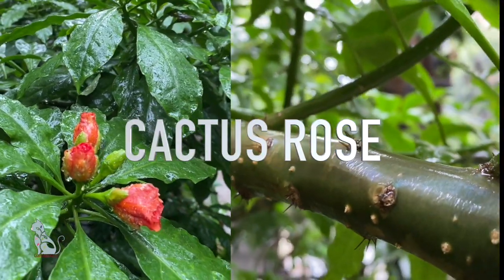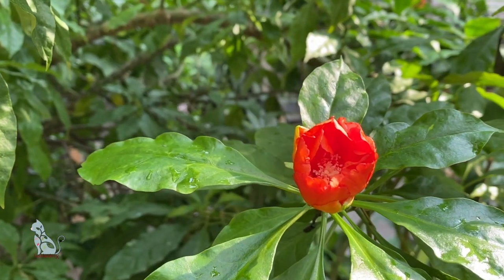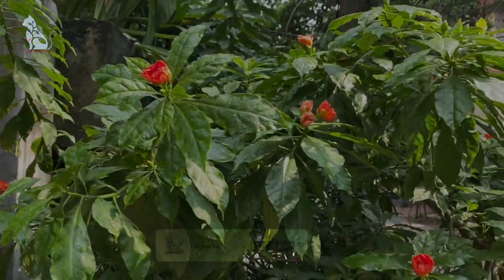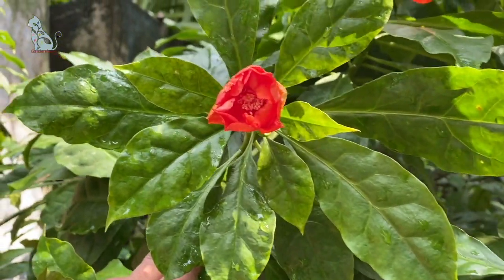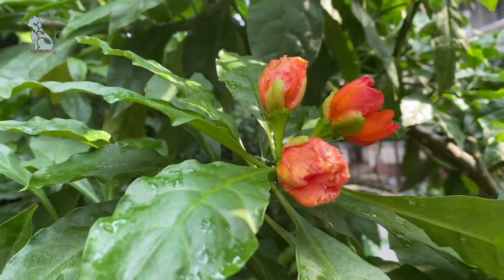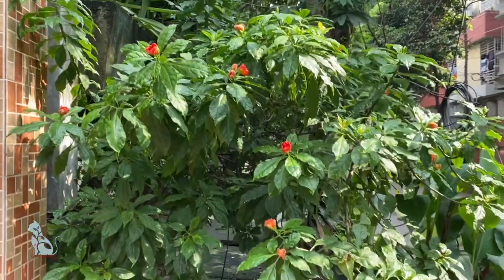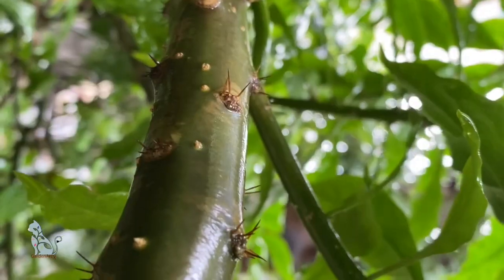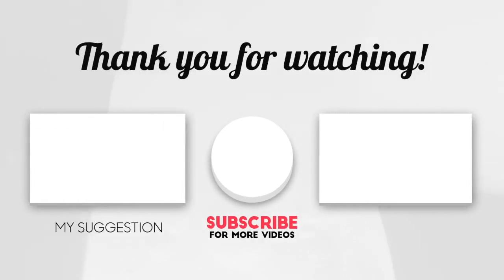pereskia bleo orange || rose cactus | GardenArcX EP-79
Your Enqueries:-
pereskia bleo orange rose cactus plant
Pereskia Bleo - Orange Flowers. Cactus Family
ROSE CACTUS - PERESKIA BLEO ANTI CANCER FRUIT - WITH BEAUTIFUL FLOWERS
Rose Cactus or Leaf Cactus - Pereskia bleo - Edible cactus fruit
Rose cactus fruit pereskia bleo fruit edible cactus fruit
THIS WEIRD FRUIT PREVENTS CANCER! Pereskia Bleo
Pereskia Bleo bloom
Pereskia Bleo RARE leafy flowering cacti excellent security hedge for sale Ft Lauderdale FLorida
Medicinal plant Pereskia bleo
Rose Cactus How to make soil care and plant production
পানিতে রেখে Rose cactus এর চারা খুবই সহজে করে নেওয়া যায়
Pereskia grandifolia || How to grow and care Rose cactus...
How to grow & care Pereskia bleo / Rose cactus ... ❤️ Mousumi Mondal ❤️

rose cactus
pereskia bleo
rose cactus flower
pereskia aculeata plant
bleo
rose cactus care
pereskia grandifolia
pereskia aculeata
pereskia
cactus flower
cactus plant
cactus rose plant
anti cancer
cactus
cactus flower plant
clivia plant care
epiphyllum orchid cactus
flower
himalayan balsam hindi
perennial flowers
rosaceae family
star cactus
wax rose
rose cactus
leaf cactus
Leuenbergeria bleo